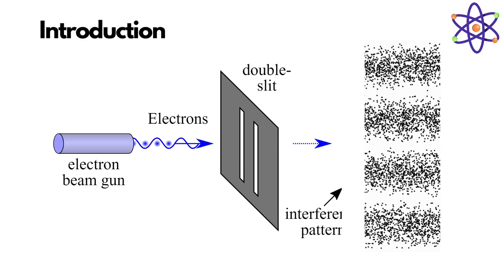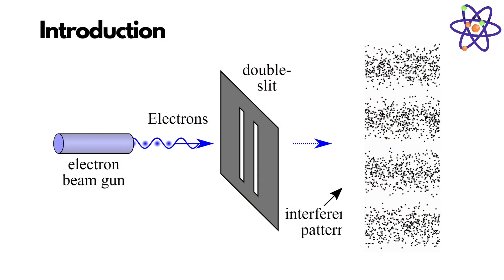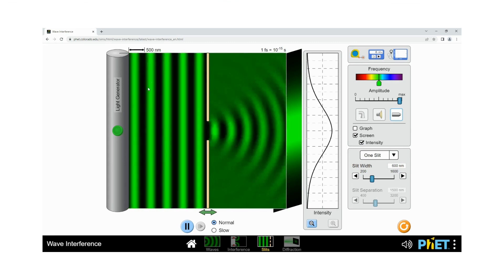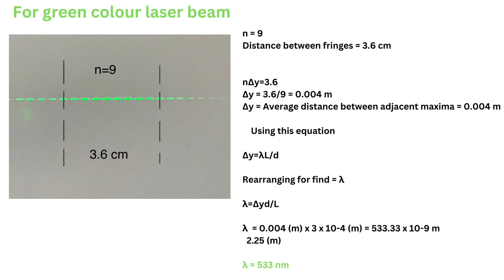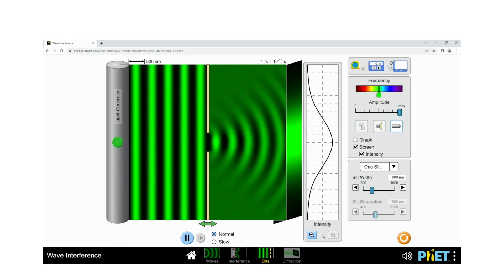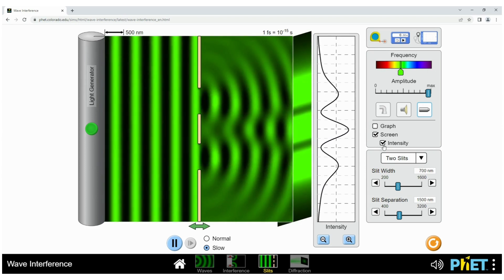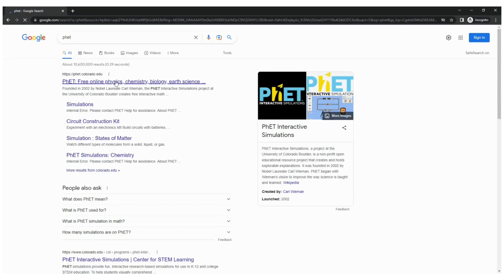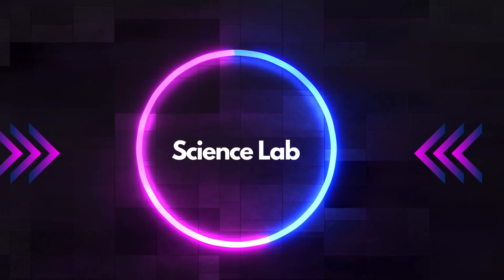Double slit experiment using laser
The double slit experiment is a classic physics demonstration that demonstrates the wave-like nature of light and matter. It involves shining a beam of light or particles through two closely spaced slits and observing the resulting interference pattern on a screen behind the slits. The experiment demonstrates the wave-like nature of light and matter and can also be used to measure the wavelength of light or particles.

The double-slit experiment is one of the most iconic demonstrations of quantum mechanics. The double-slit and single-slit experiments can be performed using a variety of light sources, including red, green, and blue laser light.

To set up the experiment, a laser beam is directed through two closely spaced slits in a barrier, and the resulting interference pattern is projected onto a screen behind the slits. The pattern that is produced depends on the wavelength of the light being used and can be used to measure the wavelength of the light or particles. This experiment is an iconic demonstration of quantum mechanics, demonstrating the wave-like nature of light and matter.